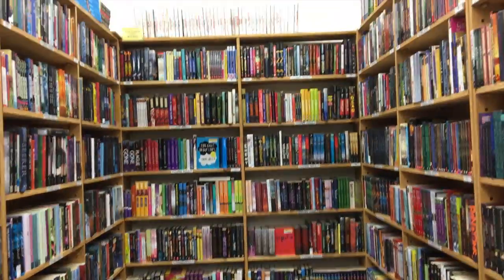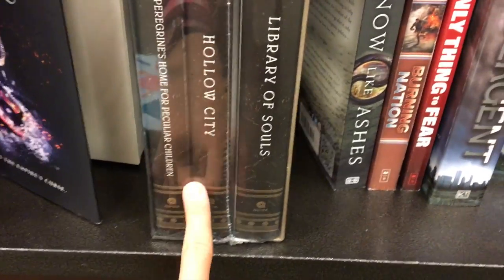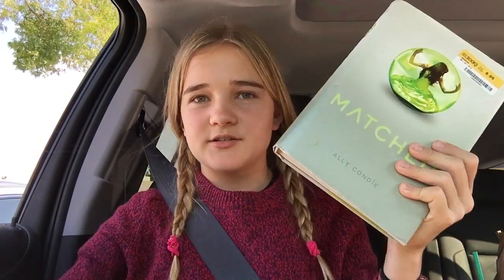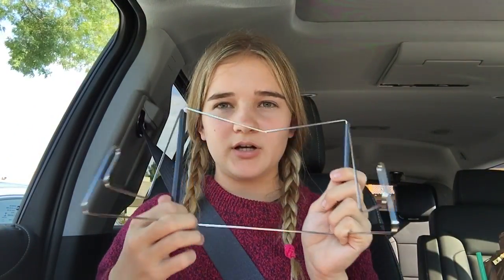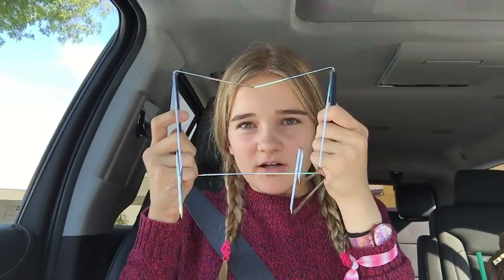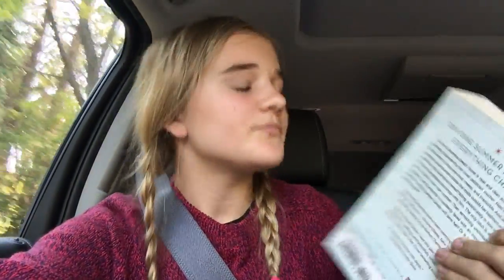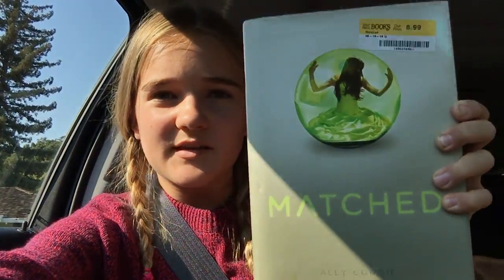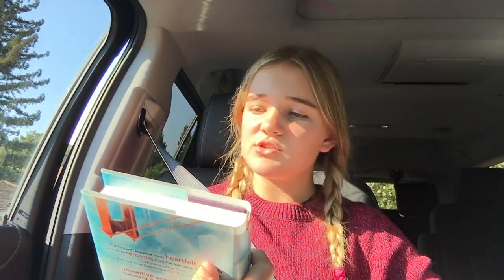BOOKSTORE VLOG + HAUL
Hi!

xx, Daisy!!